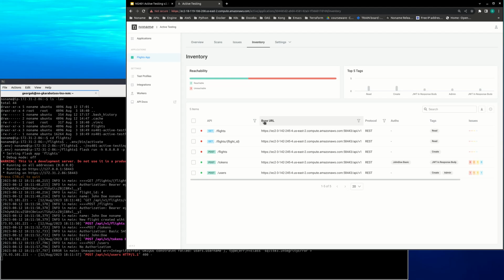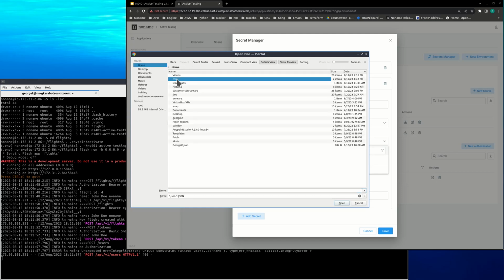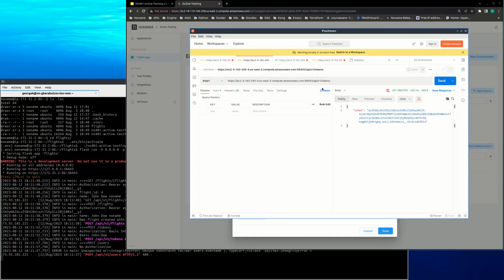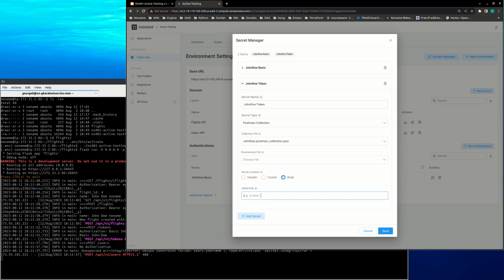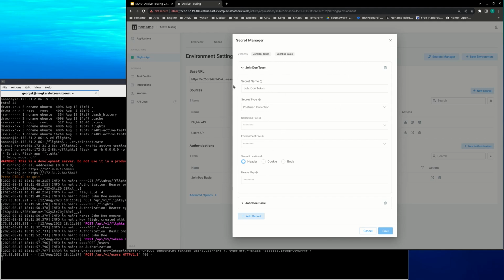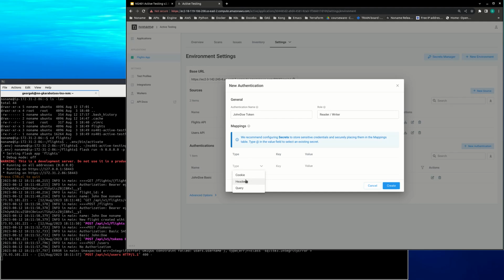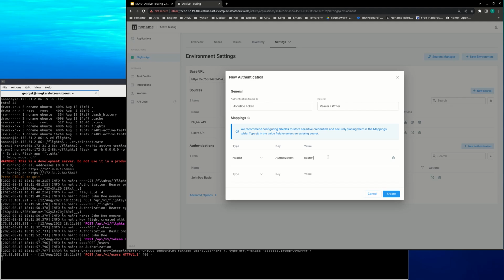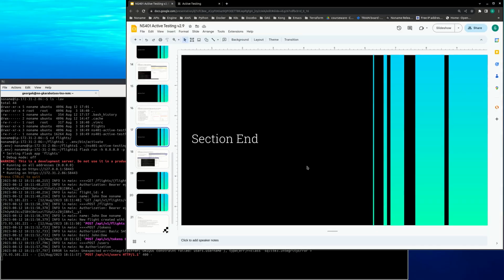19 wt12 setup john doe jwt auth